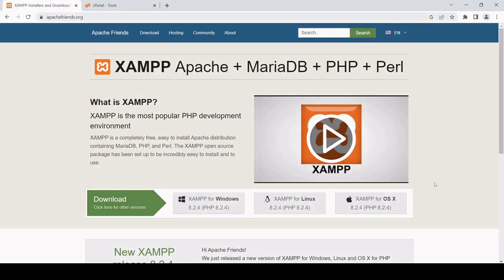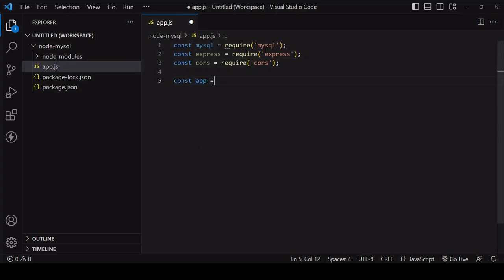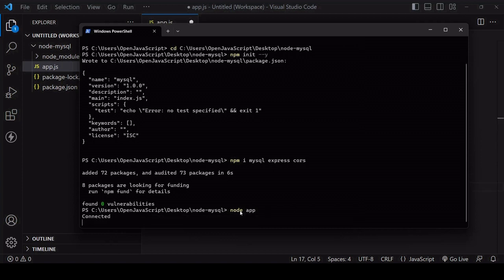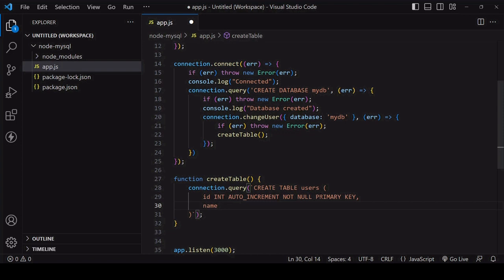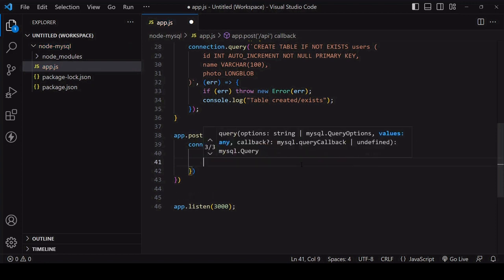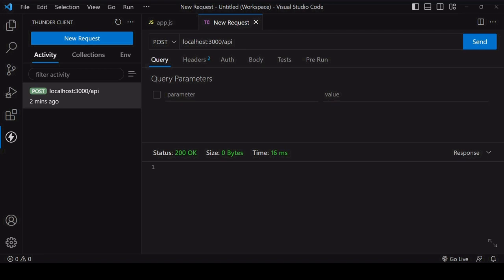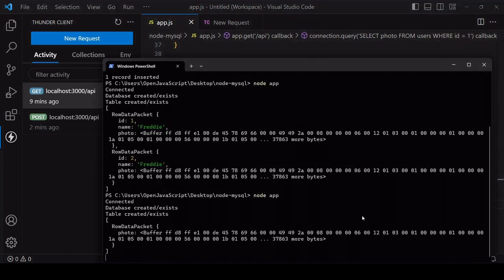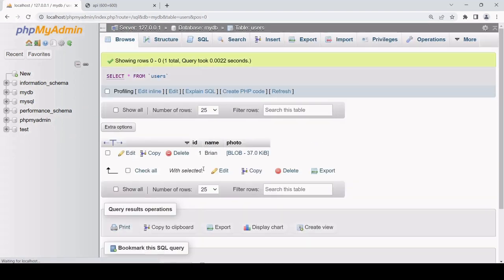MySQL in Node.js Tutorial | CRUD and Creating Databases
This Node.js tutorial shows you how to interact with a MySQL server in Node.js, including how to create a database and create, read, update and delete  (CRUD) operations.